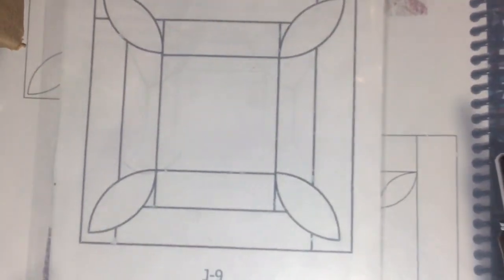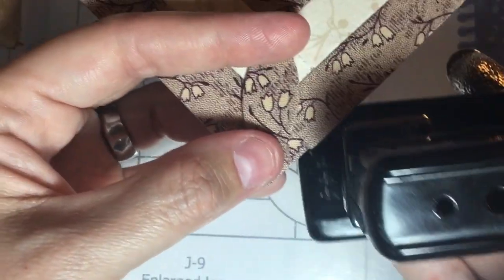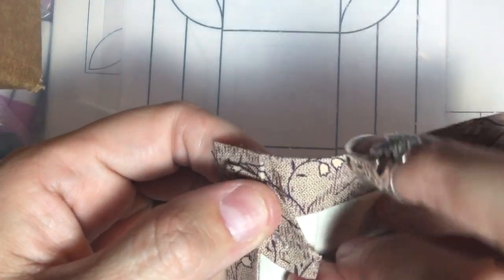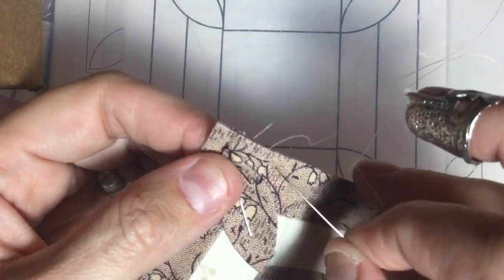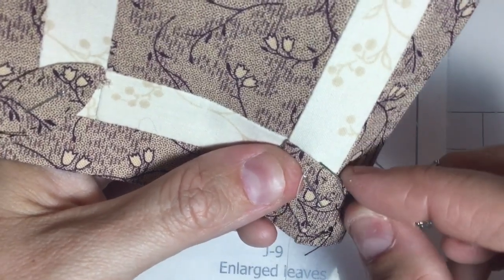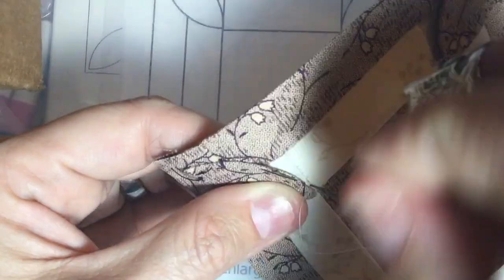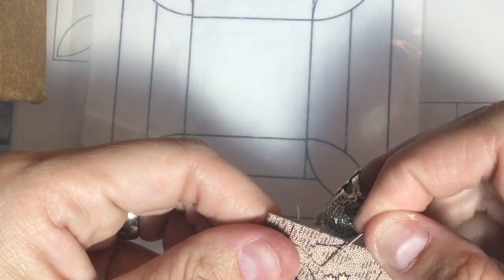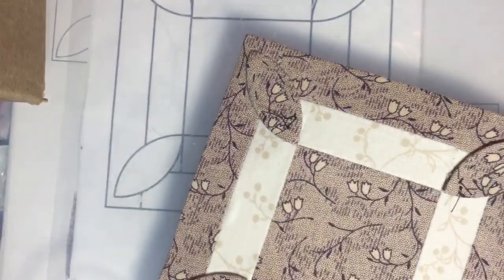General Appliqué Techniques for Dear Jane Goes EPP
General instructions on doing appliqué using the Dear Jane EPP kits available from Paper Pieces.